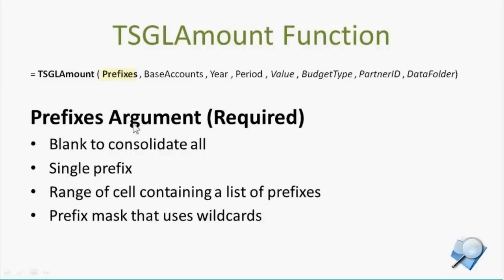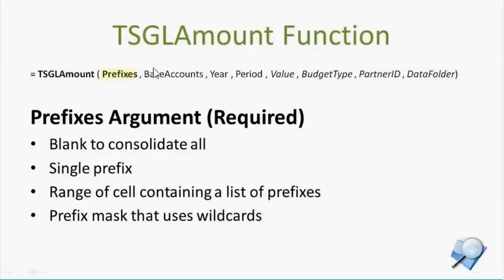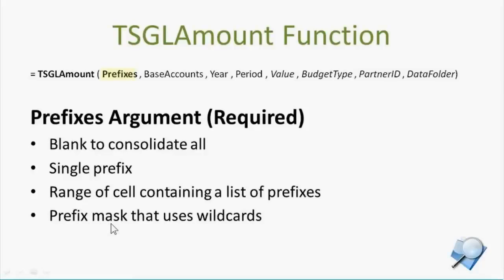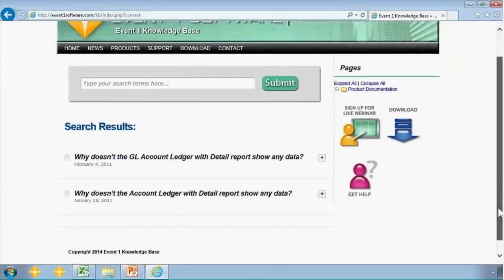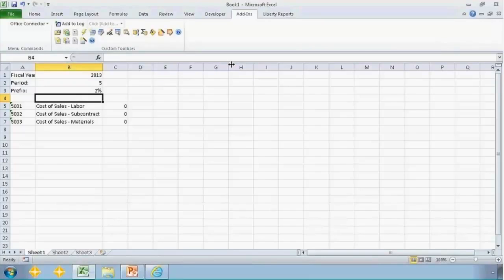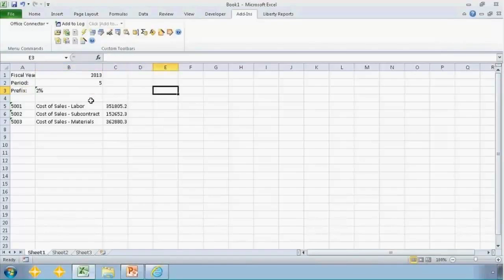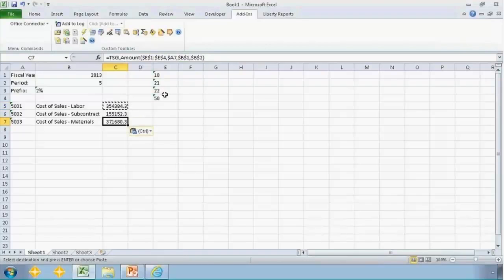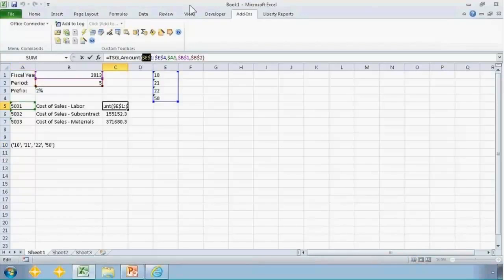OC-Financials - Part 1b - Prefixes Argument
This video covers the Prefixes argument of the TSGLAmount function within Office Connector Financials for Sage 300 Construction and Real Estate.